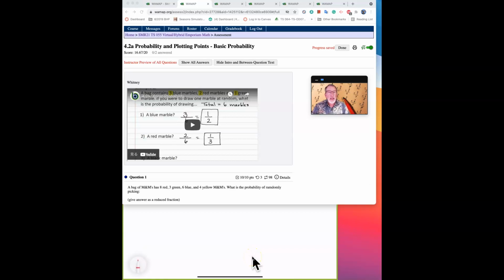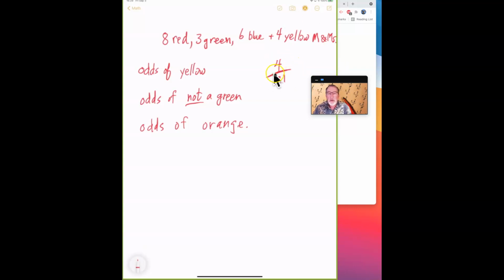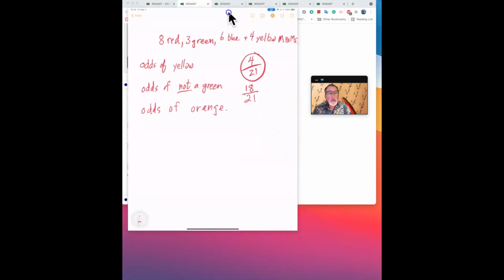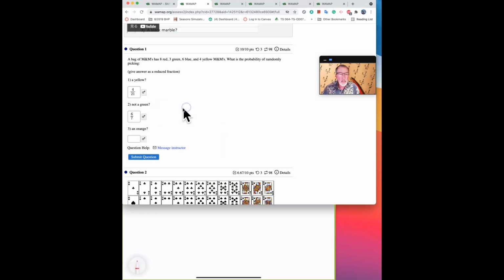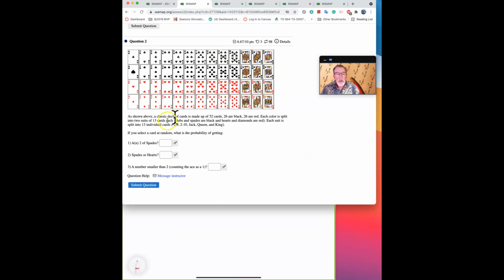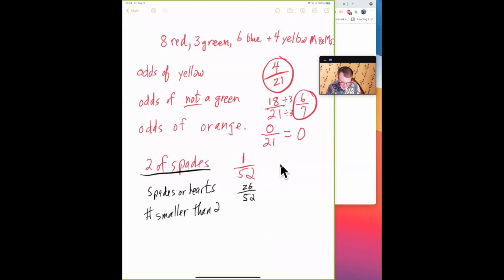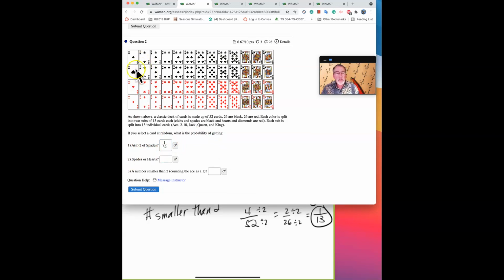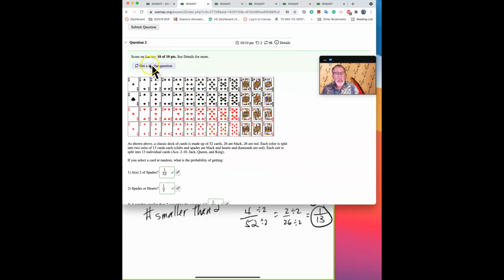WAMAP Unit 4.2a, Probability